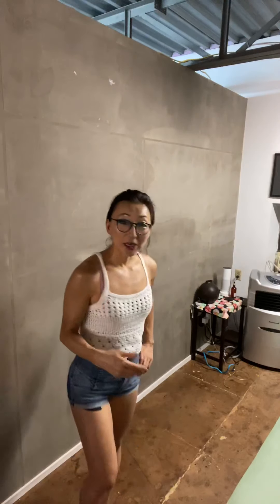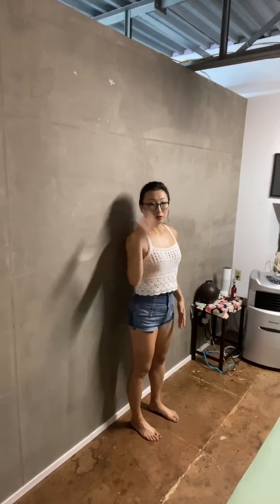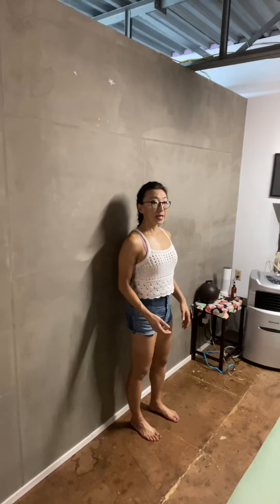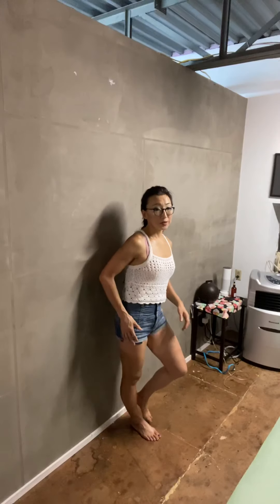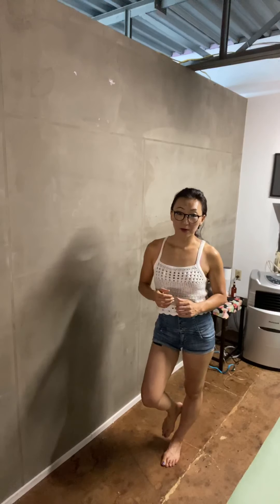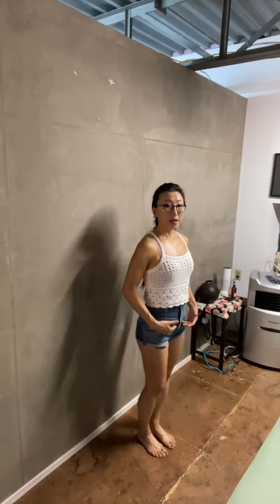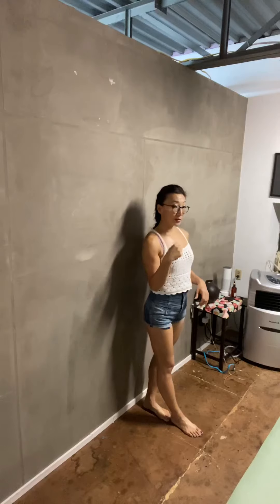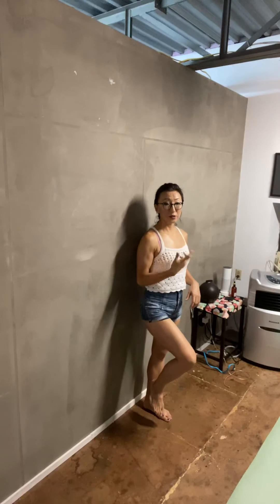MOD•Balance awareness paired with brushing your teeth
The progressions: 1) Stand and close eyes, make sure weight is distributed through entire bottom of feet 2) Stand one foot directly in front of the other, repeat on other side 3) Do #2 with eyes closed 4) Stand on one foot, repeat on other side 5) Do #4 with eyes closed.